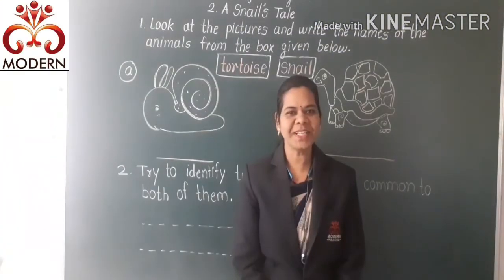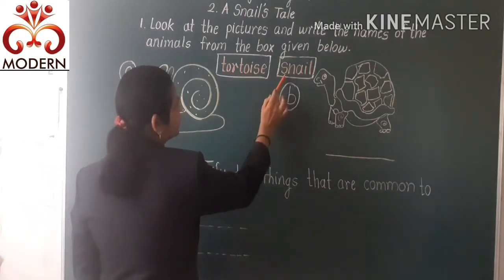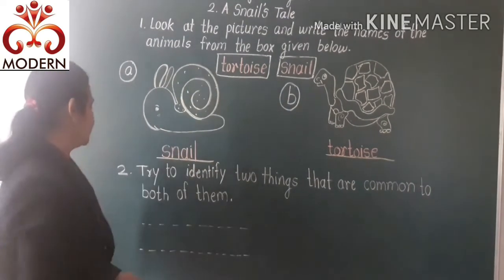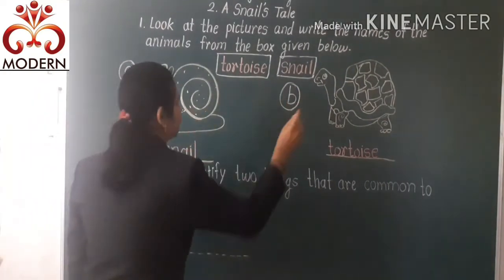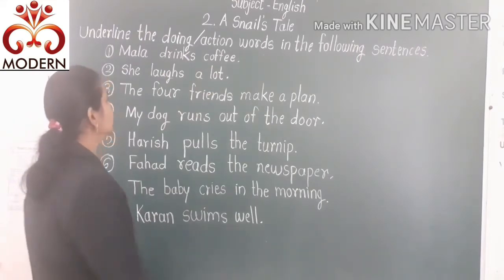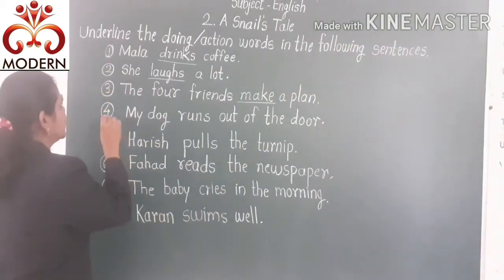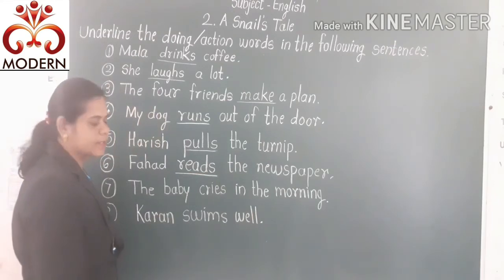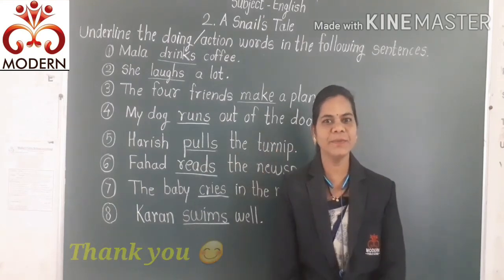2. A Snails Tale (Worksheet) by Ms.kalpana Modern Public School, Umarkhed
2. A Snails Tale (Worksheet)